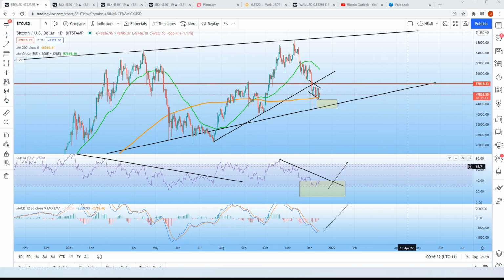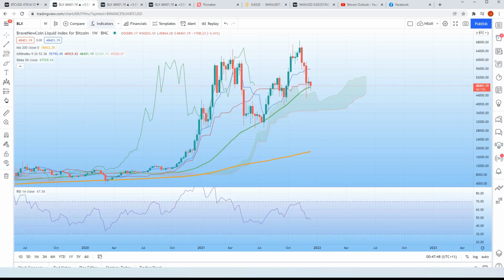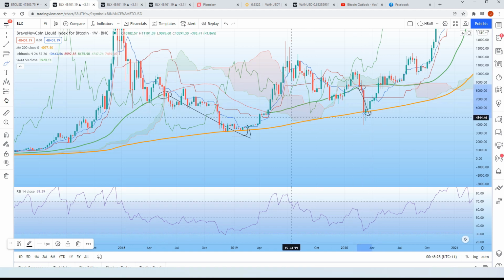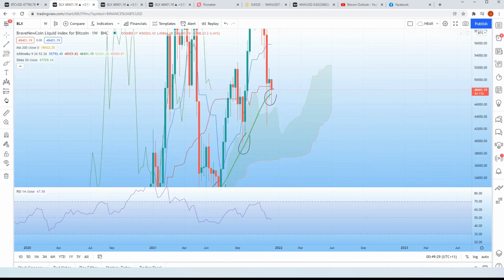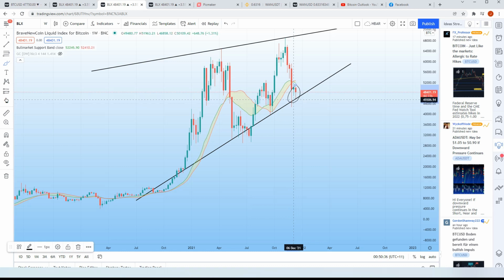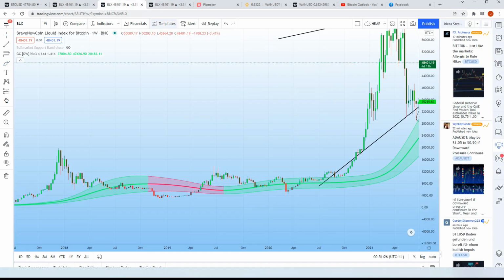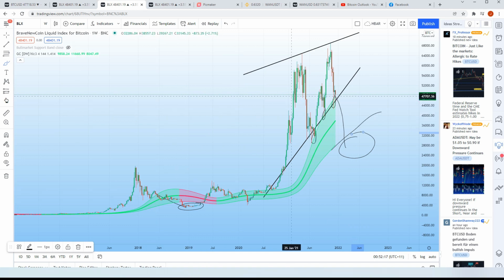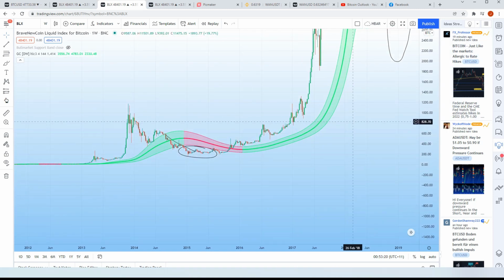Bitcoin: Are We Entering A Bear Market?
Hey Whale team! I am MegaWhale Crypto a Full-time Crypto analyst, Day trader and investor from Australia! I specialise in technical analysis and through my skills, I have been able to not only 100x + my investment but have created generational wealth for a lot of my followers!

I take an unbiased view of the markets, focusing on the data and charts only! So. come join the Whale family